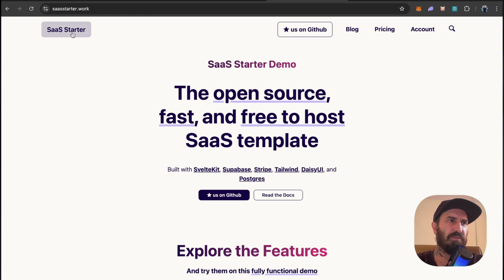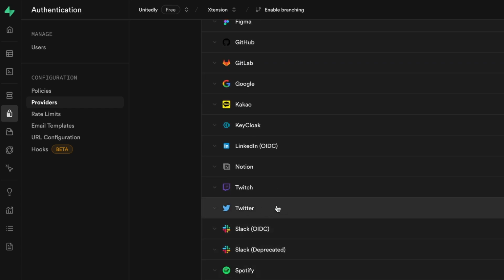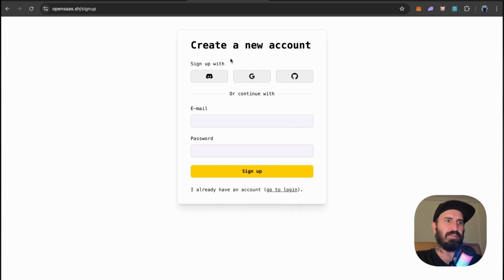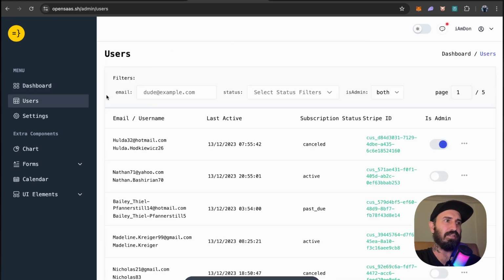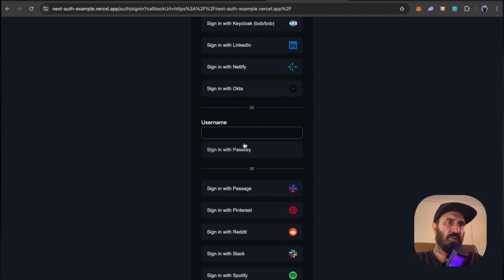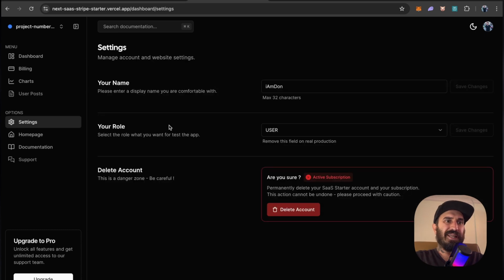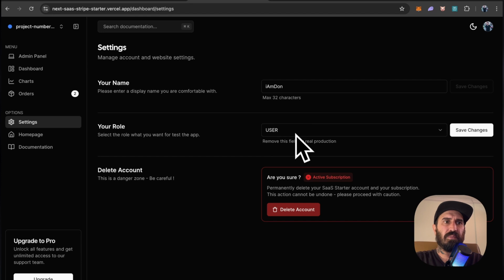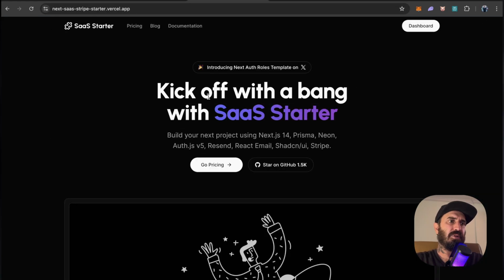How to build a SaaS website - Free Boilerplate!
Curious about how to build your own SaaS app without spending money on paid boilerplates? In this video, I’ll show you three awesome open-source SaaS boilerplates / starter projects that make it super easy to get started.

Whether you’re just exploring the idea or ready to dive into building a micro SaaS, these boilerplates have everything you need. Let’s break it all down and find the right one for you!

SaaS Starter
Intro - 00:26
Features overview - 00:50
Dashboard Features - 02:20
Manage Subscriptions - 02:35
Final thoughts - 03:14

OpenSaaS
Intro - 03:18
Features overview - 03:30
Dashboard Features - 04:10
Admin Dashboard - 04:59
Final thoughts - 05:47

NextJS SaaS Starter
Intro - 06:28
Tech stack - 06:47
Auth & Login - 07:20
Blog overview - 08:18
Dashboard Features - 09:00
Admin Dashboard - 10:23
Billing features - 11:20
Final thoughts - 11:50